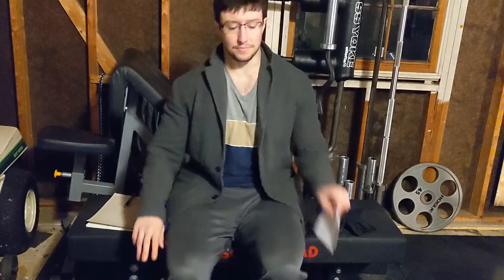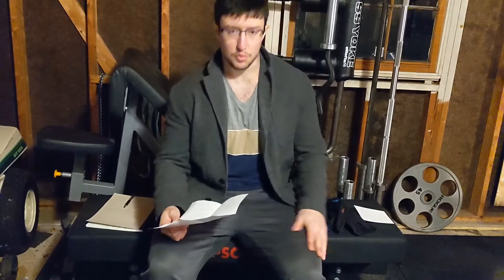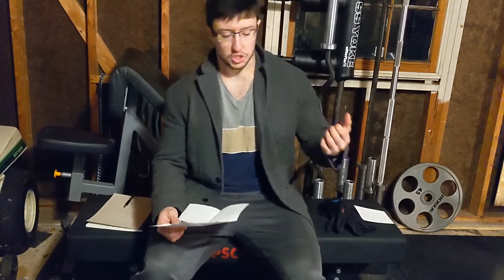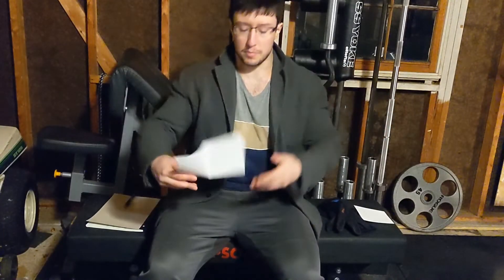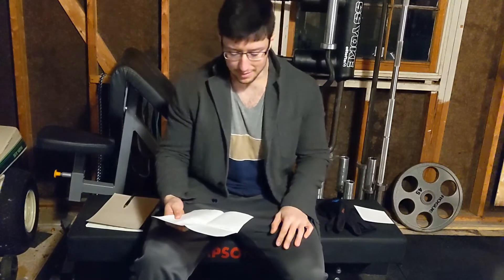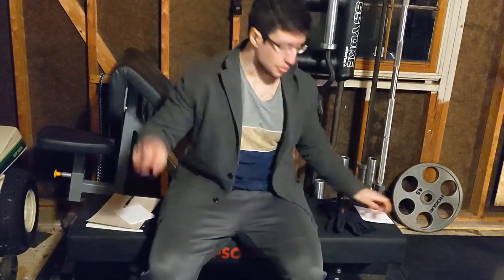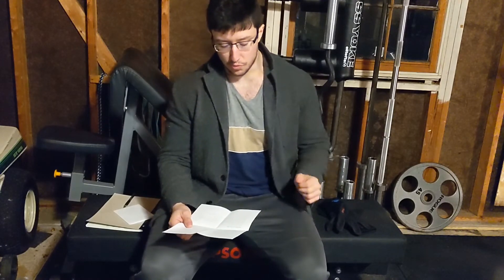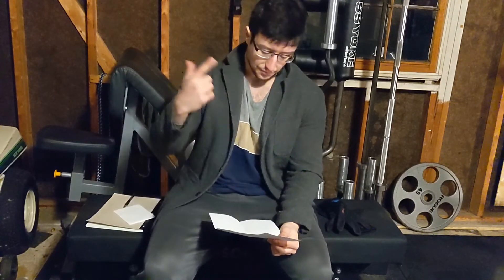How I program my Deadlift days for Natural Hypertrophy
Deadlifts programming video. I love pulling from the floor and would do it every day if I could. However life isn't always what you want it to be and you have to take recovery and risk to reward ratio into account. I'm here for a long time not a good time.